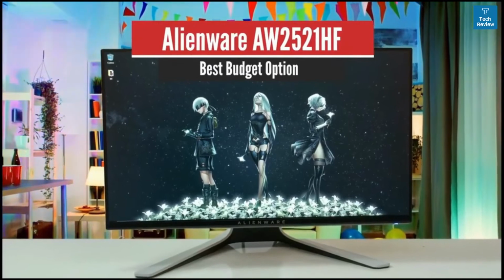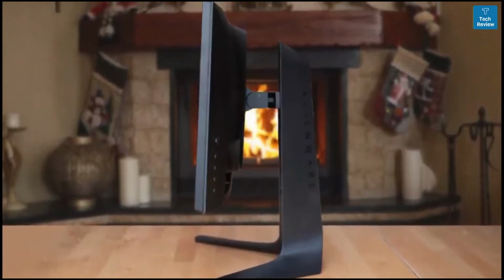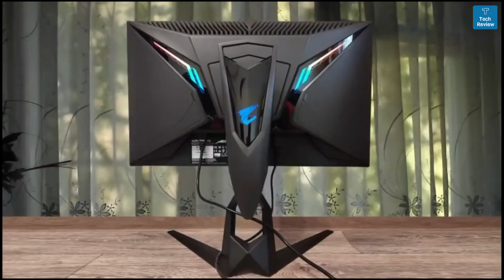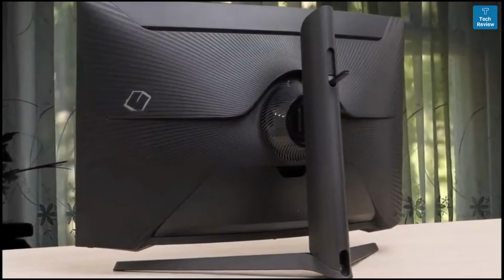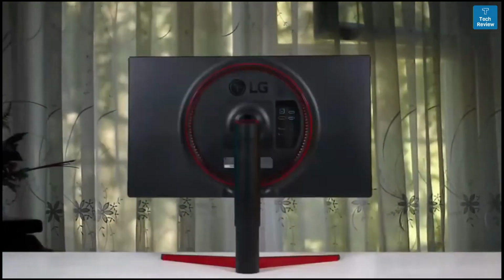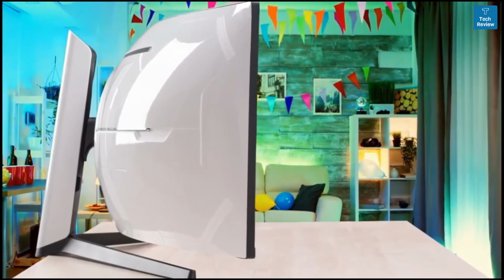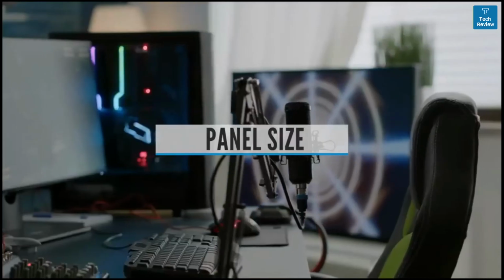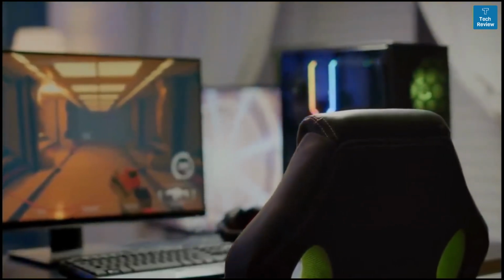Top 5 Best Gaming Monitor for PS5 in 2023 on Amazon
Link Top 5 Best Gaming Monitor for PS5 in 2023 on Amazon

► 5. Alienware 240Hz Gaming Monitor
► 4. AORUS FI27Q 27" Monitor
► 3. SAMSUNG Odyssey G7
► 2. LG 27GN750-B UltraGear
► 1. SAMSUNG Odyssey G9 Gaming Monitor

Here are the Top 5 Best Gaming Monitor for PS5 in 2023 on Amazon and these are the top 5 Picks on the market. Make sure to check the products mentions to see which one is in your budget range.

I made this list based on my personal opinion after doing many hours of research. I listed them based on their price, quality, durability and more after analyzing thousand's of customer reviews and also using them.

Tech review is a participant in the Amazon Services LLC Associates Program, an affiliate advertising program designed to provide a means for sites to earn advertising fees by advertising and linking to Amazon.com. As an Amazon Associate I earn from qualifying purchases.